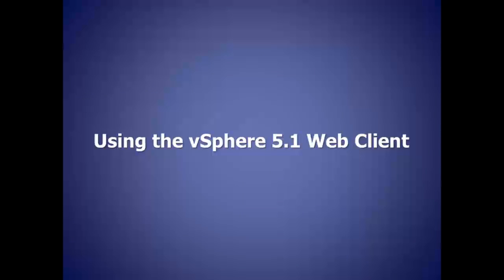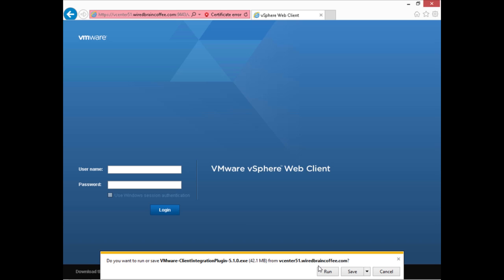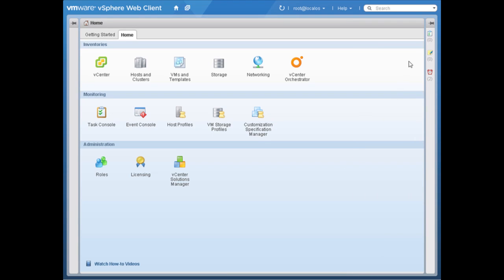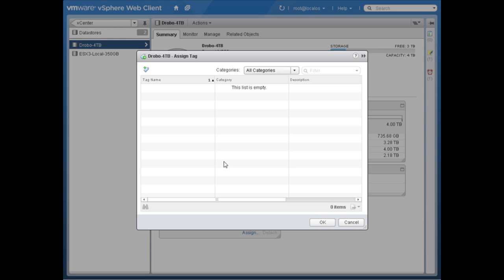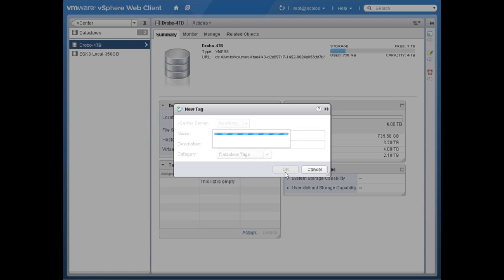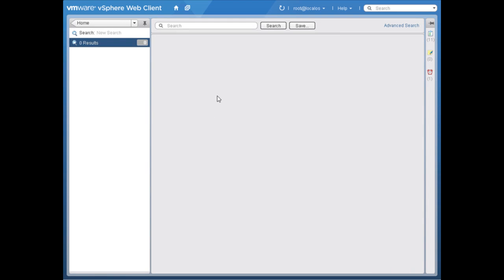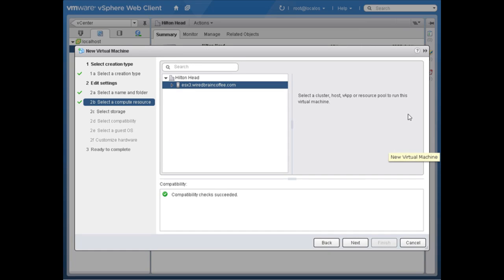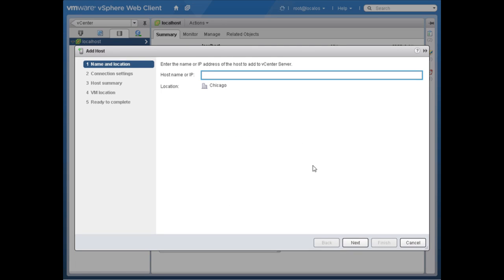How to use the vSphere 5.1 web client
In this free video clip from our VMware vSphere 5.1 New Features Training, vExpert David Davis shows how to use the vSphere 5.1 web client.

To try out this course and our entire IT training library for free, click on the above link.